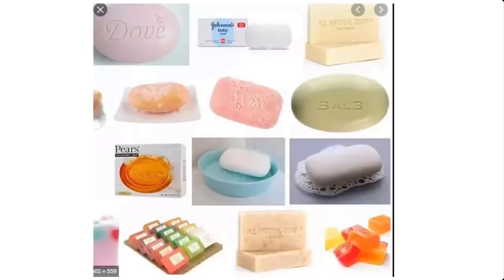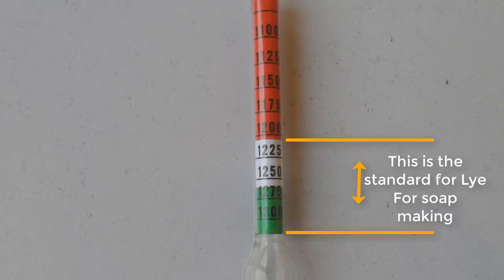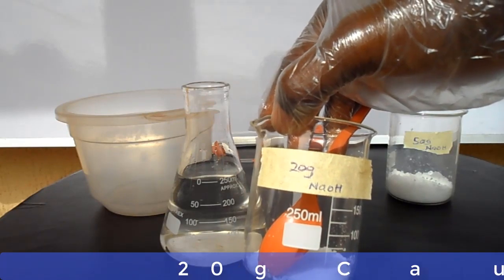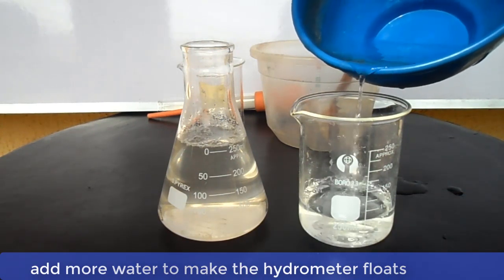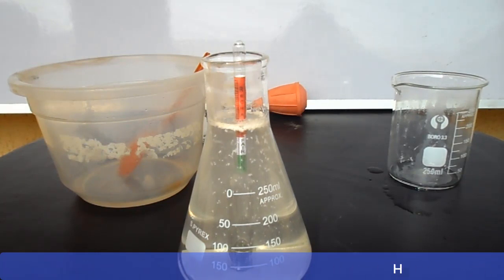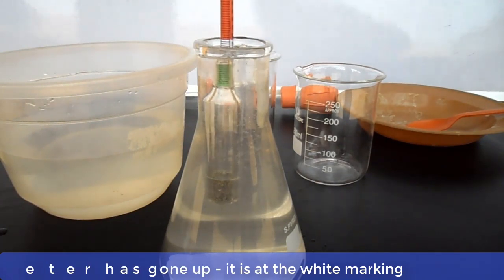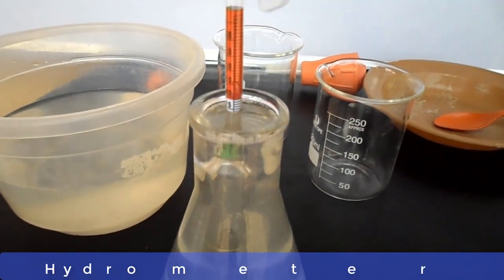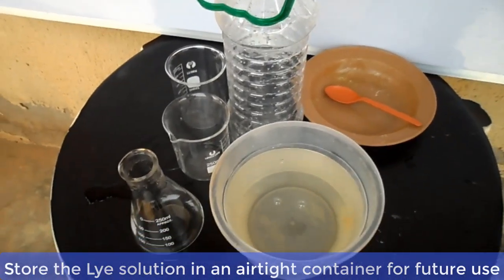How to Prepare Lye Solution For Making Bar Soap Using Hydrometer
This video will show you how to prepare Lye Solution for making Bar soap using the instrument called Hydrometer
Click on this link to watch a video on how to make bar soap full process: